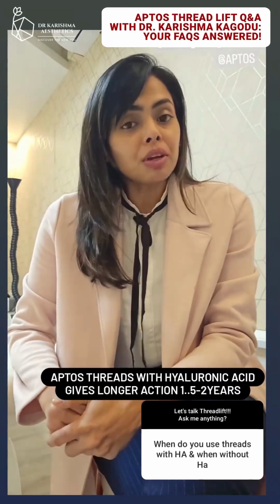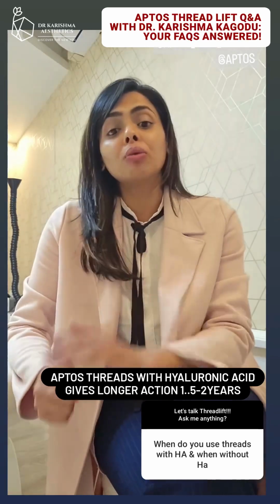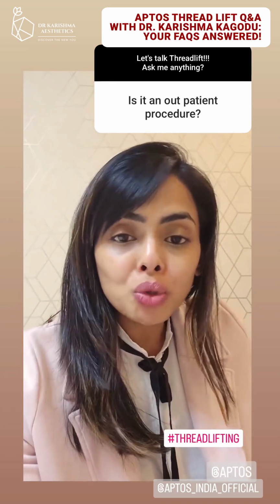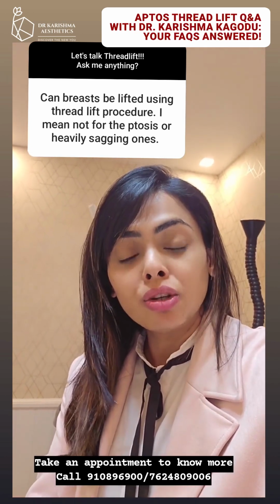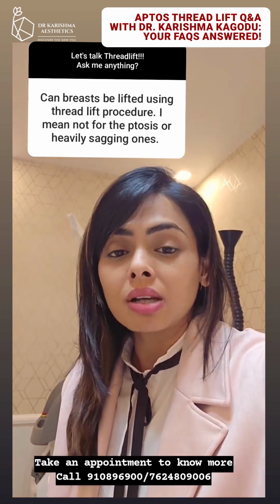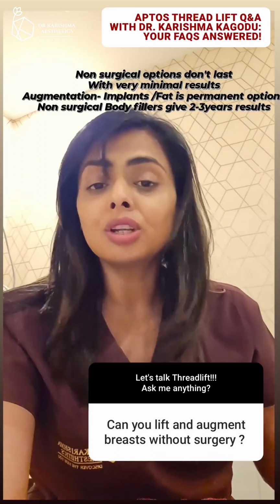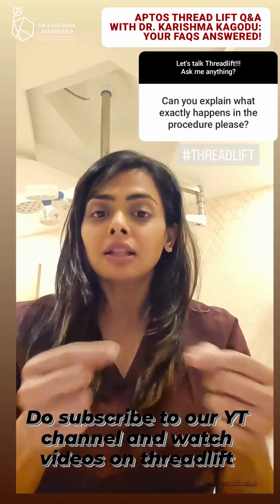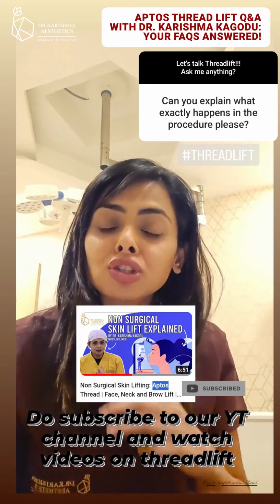Aptos Thread Lift Unveiled: Get In-depth Insights with Dr. Karishma Kagodu’s Expert FAQ Guide!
What threads are used for thread lift?
Is thread lift an out patient procedure?
Can breasts be lifted using thread lift?
What exactly happens during thread lift procedure?

Watch the video to get all your questions answered by Dr. Karishma Kagodu the Best plastic surgeon in Bengaluru.

📍 Come see us: No.941, 11th Main Rd, HAL 2nd Stage, Appareddipalya, Indiranagar, Bengaluru, Karnataka 560008

📍Kinder Women's Hospital & Fertility Centre Pvt Ltd - 40F, Doddanekundi Industrial Area Graphite India Main Road, Hoodi Village, Hobli, Krishnarajapura, Bengaluru, Karnataka 560048